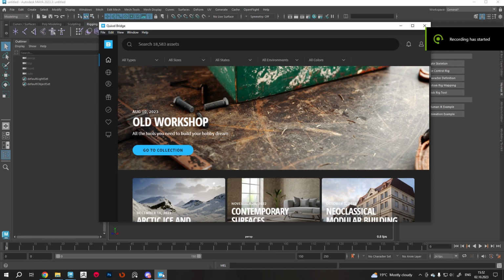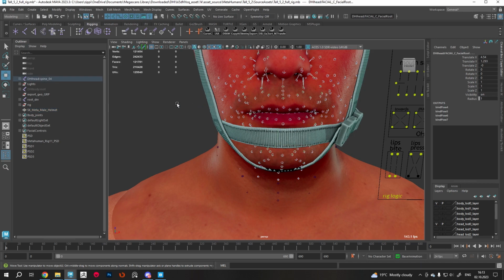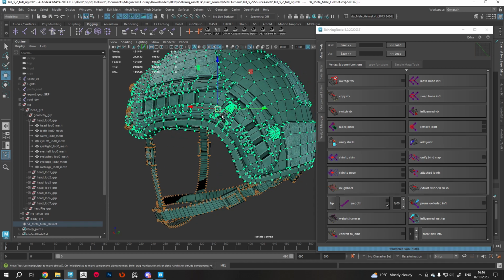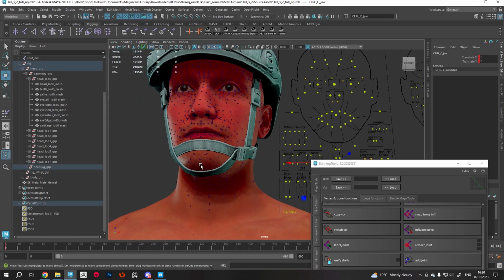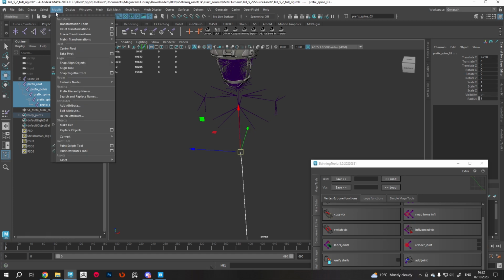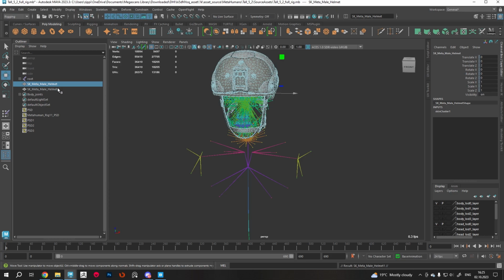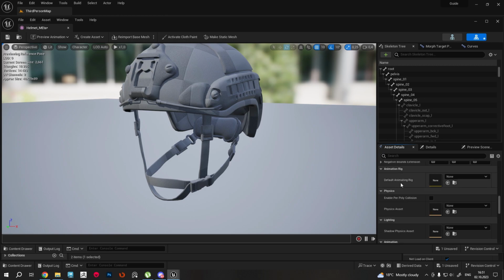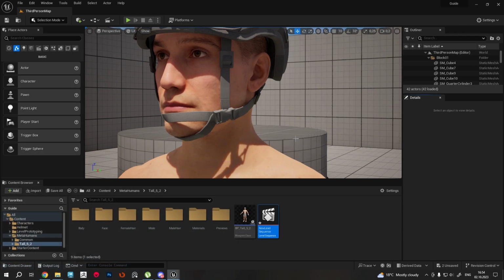How to attach item to head of Metahuman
In this video i ll show you how to attach any head item to metahuman with, so the face ll drive deformation of headitem. The example ll be a Helmet.

- maya to metahuman bridge guide
- skinning tools plugin for maya